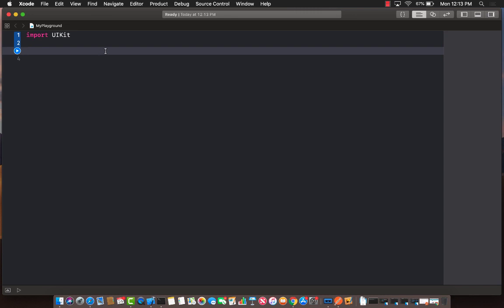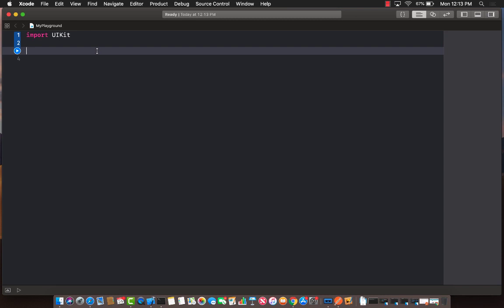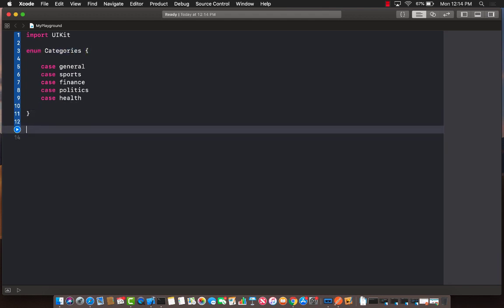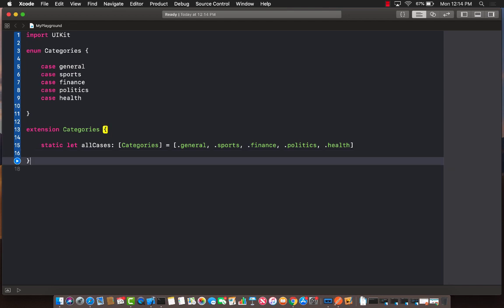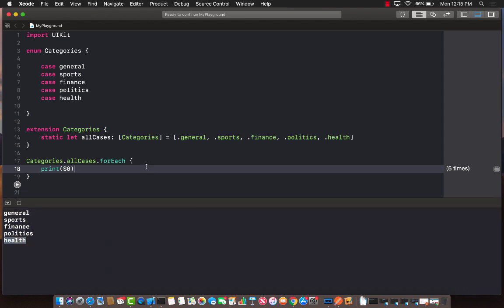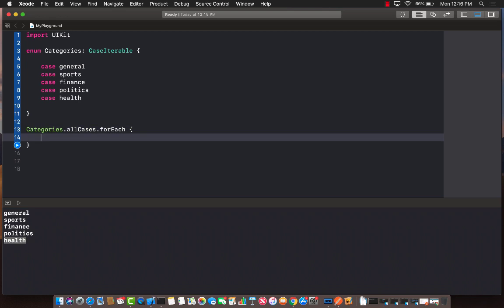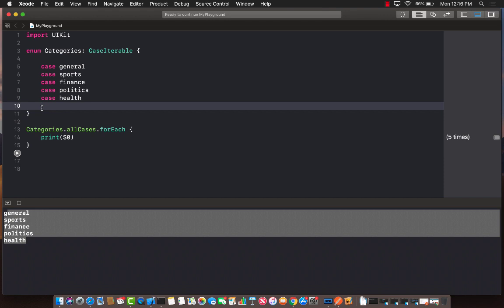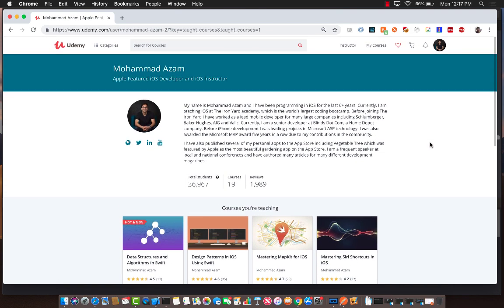# 122 CaseIterable in Swift 4.2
In this video, Mohammad Azam will explain how to use CaseIterable in Swift 4.2.